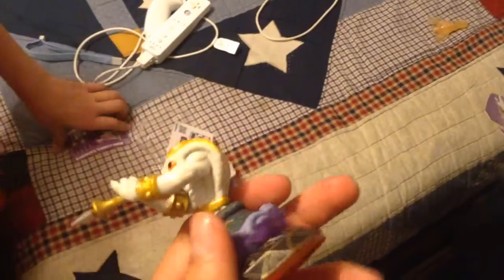UNBOXING of new skylander and trap!